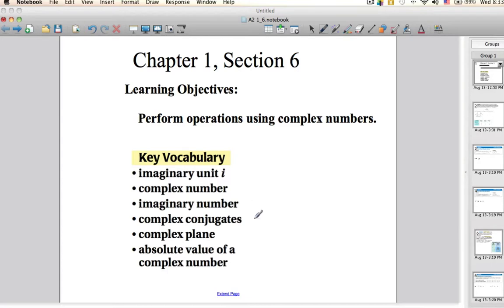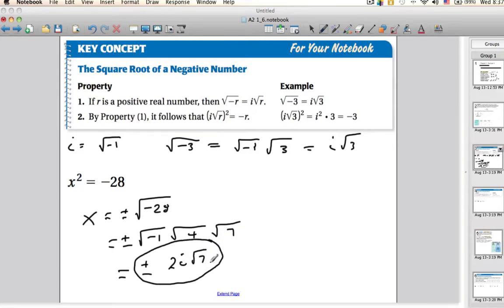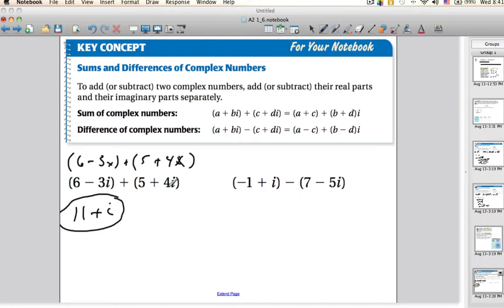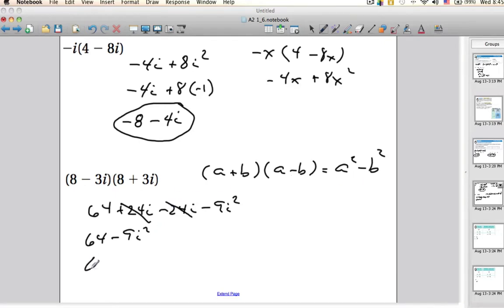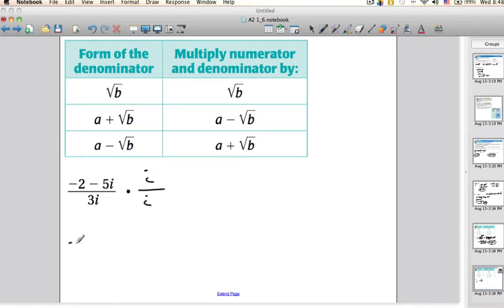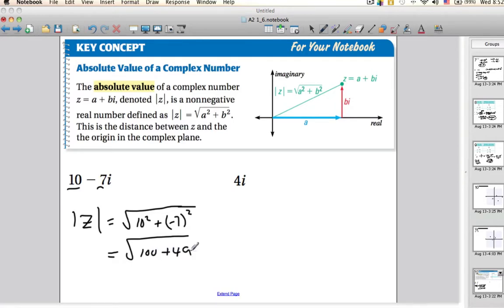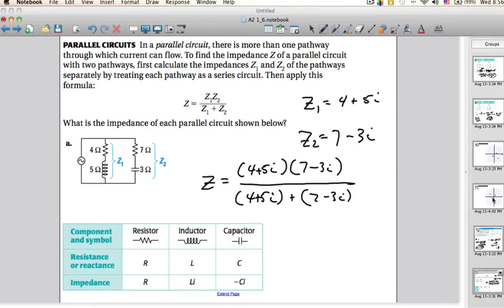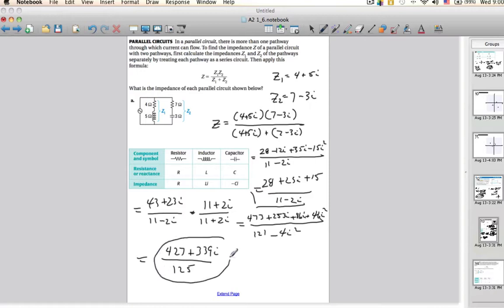A2 1-6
Perform Operations with Complex Numbers